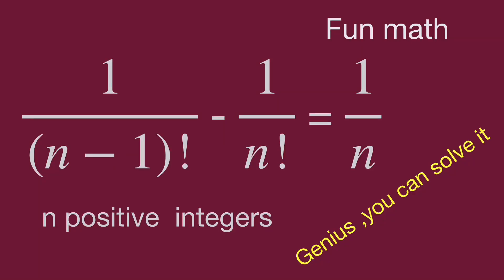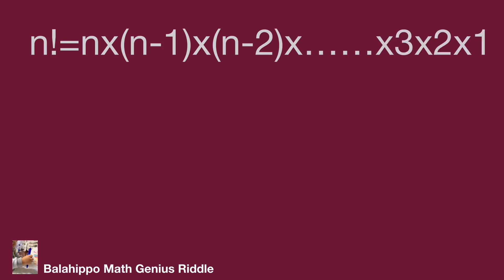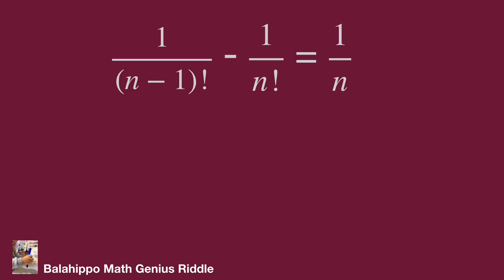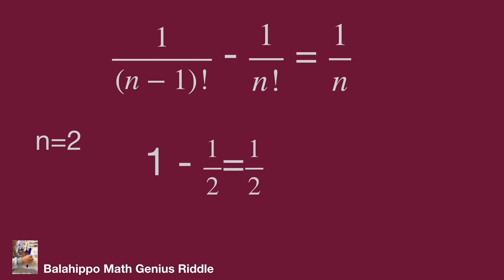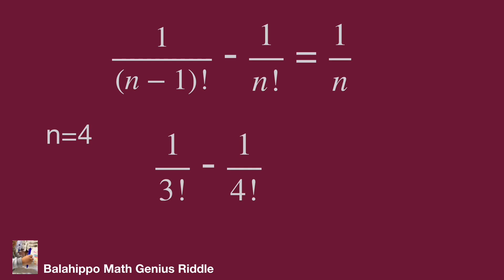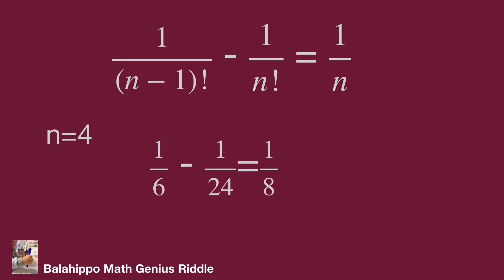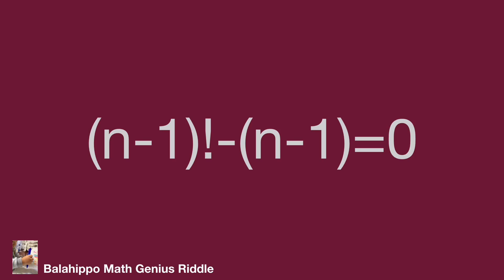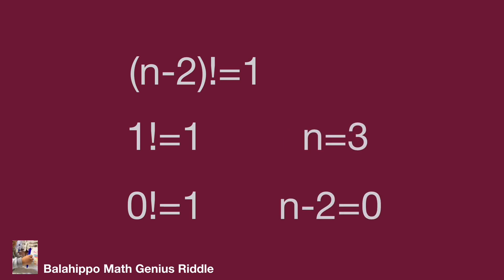Try This Fun math with Factorial equation,nice Algebra problems. fraction ,1/n!, n!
nice algebra problem
# Mathematik
môn Toán
rompecabezas de números mágicos
math games